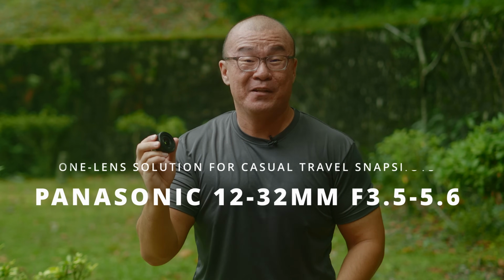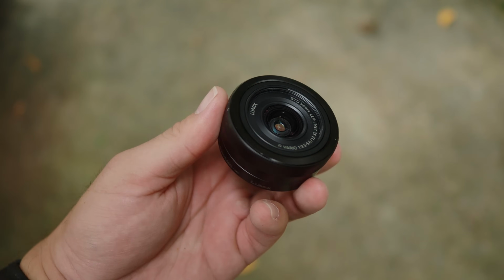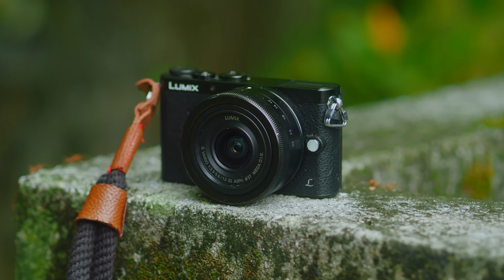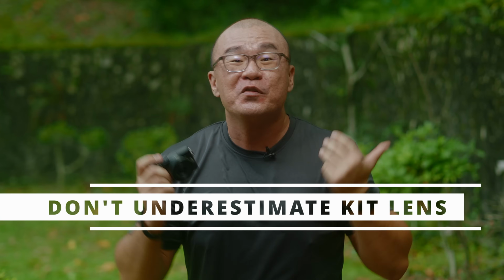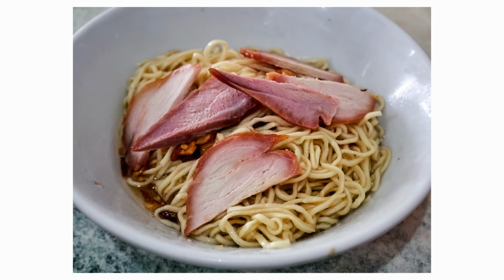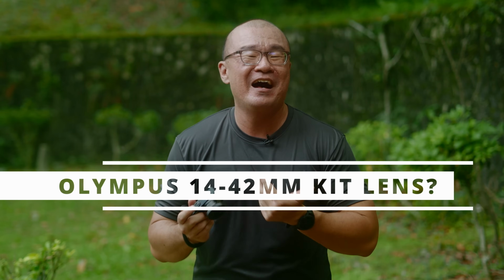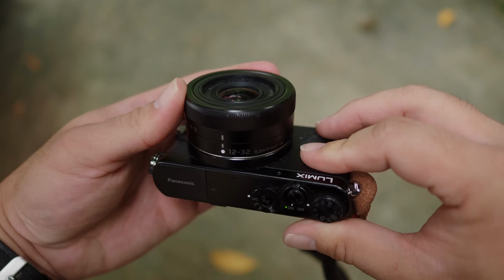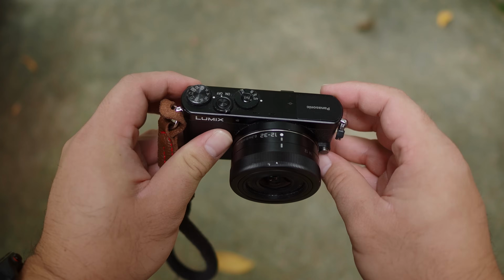This Tiny Kit Lens Is Excellent For Travel & Casual Snapshots - Lumix 12-32mm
I had a short trip home to Kuching, Borneo and I brought along a minimalist setup - Panasonic GM1 and 12-32mm kit lens. I thought the Lumix 12-32mm is such a great lens for travel and casual snapshots!

0:00 Intro
0:26 Kuching, Borneo
1:30 Images Reel 1
2:00 Right Tool For The Job
2:56 Light & Compact
3:53 Images Reel 2
4:24 Kit Lens Is Awesome
6:54 Images Reel 3
7:24 Olympus 14-42mm
8:16 Extending The Lens
9:28 Images Reel 4
9:56 Conclusion/END